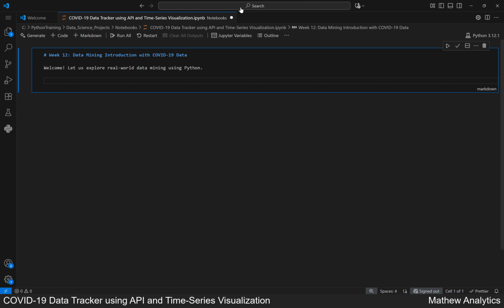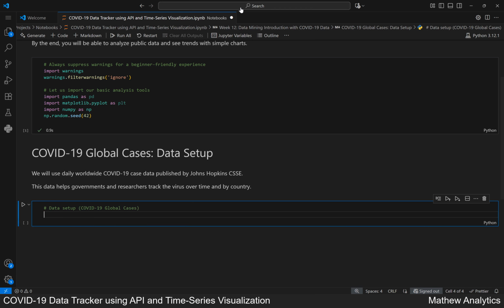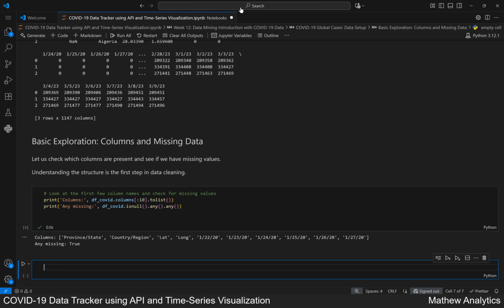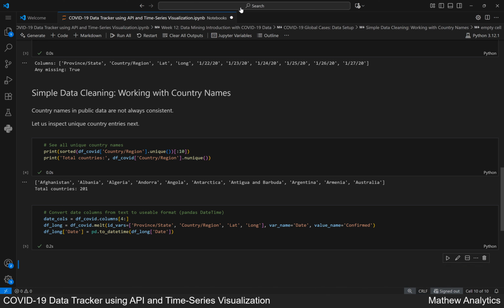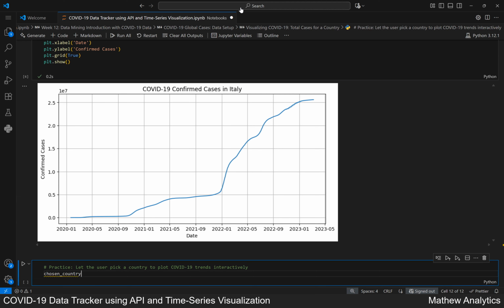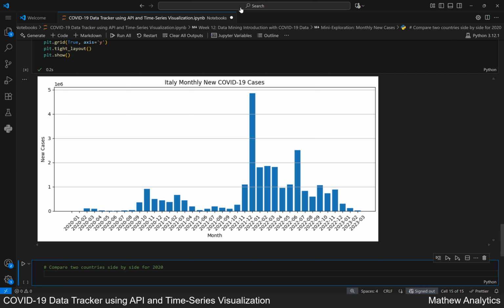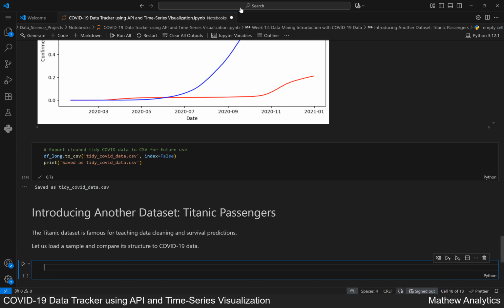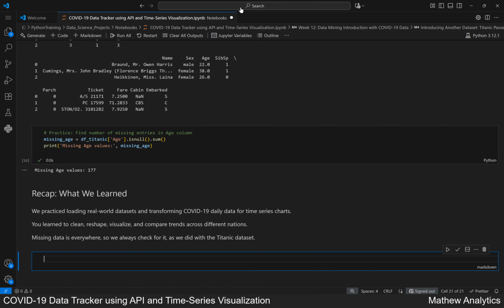Building a COVID-19 Data Tracker with API Integration and Time-Series Visualization in Python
Learn how to get started with data mining using real world COVID-19 and Titanic data sets. This tutorial covers loading, exploring, cleaning, and visualizing public data with Python, focusing on practical steps for beginners. You will practice time series analysis, handle missing values, and create clear charts to reveal trends and patterns.

Follow along as we reshape COVID-19 case data for time-based analysis, compare trends between countries, and explore the famous Titanic data set for predictive modeling. By the end, you will understand essential data mining workflows and be ready to apply these skills to your own projects.

00:00 Introduction to Data Mining with Real World Data
01:13 Setting Up the Python Environment
02:24 Loading COVID-19 Global Case Data
03:32 Exploring the COVID-19 Dataset Structure
04:51 Checking Columns and Missing Values
05:51 Cleaning and Inspecting Country Names
07:16 Reshaping Data for Time Series Analysis
08:22 Plotting Total Cases for One Country
10:13 Interactive Country Plotting
11:38 Monthly New Cases Visualization
13:25 Comparing Two Countries in 2020
14:54 Exporting Cleaned Data for Future Use
15:41 Introducing the Titanic Data Set
16:12 Loading and Previewing Titanic Data
17:23 Handling Missing Values in Titanic Data
18:20 Recap and Key Takeaways
19:02 Next Steps and Practice Suggestions
19:24 YouTube Call to Action